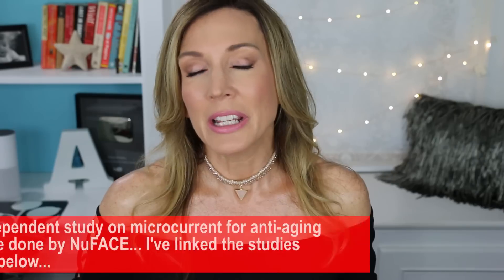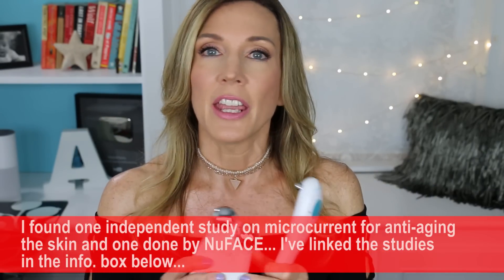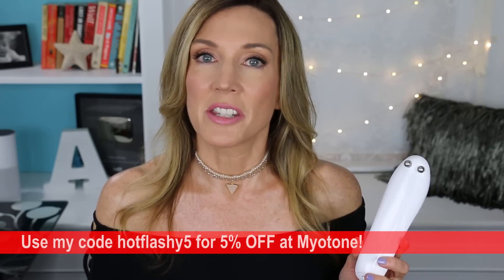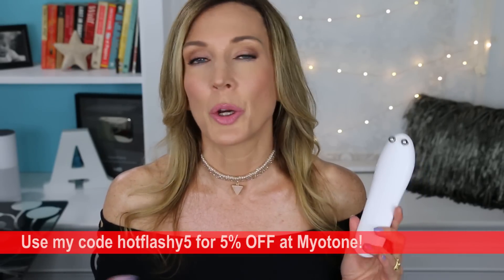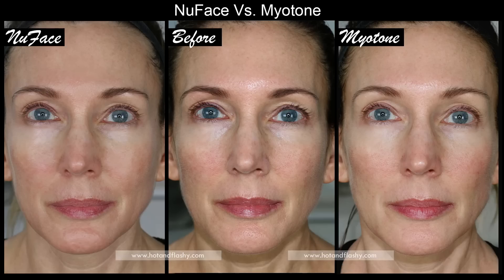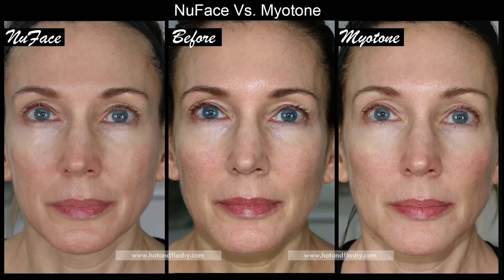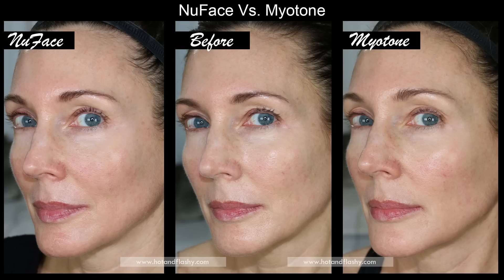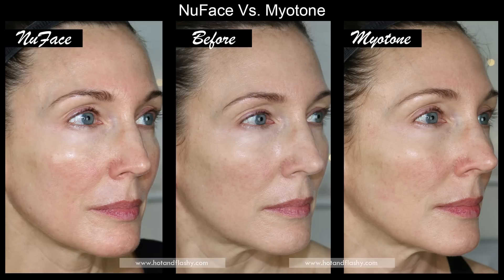NuFACE vs Myotone ~ Microcurrent At-Home Facial Toning Device Comparison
NuFACE Trinity is on sale at Nordstrom for $100 OFF for the next 2 weeks (July 13 - August 7 first week is Nordstrom card holders only)!! Here's my link to get it on sale

Featured Products:
NuFace Trinity (Ulta), (QVC), (Nordstrom)
NuFace Mini (Nordstrom), (QVC), (Ulta)
NuFACE ELE Attachment (Sephora), (Nordstrom), (Ulta)
Clarisonic Smart Profile UpLift (Ulta), (Sephora)

Today’s Makeup
NARS Liquid Blush in Orgasm (Ulta), (Sephora)
Bare Minerals Invisible Glow in Medium (Ulta), (Sephora)
Too Faced Natural Love Palette (Ulta), (Sephora)
Physicians Formula Shimmer Strips Custom Eyeliner Trio in “Natural Silver” (Ulta), (Amazon)
Too Faced Lip Insurance (Ulta), (Sephora), (Amazon)
Julep It’s Whipped Matte Lip Mousse in Pillow Talk (Ulta), (Amazon)